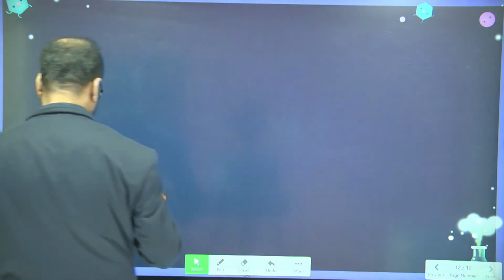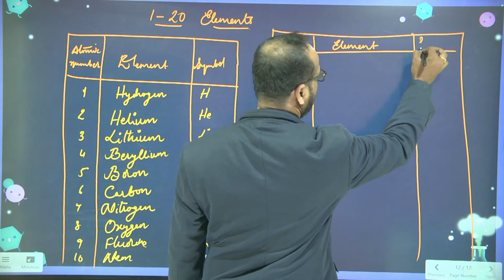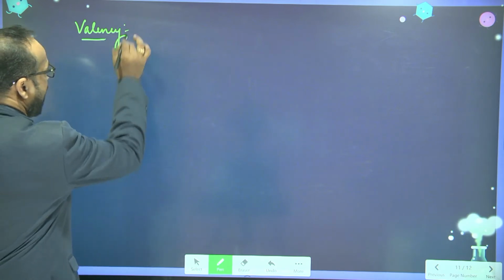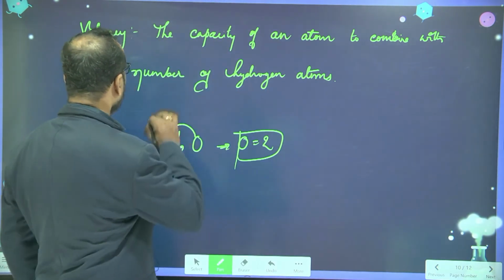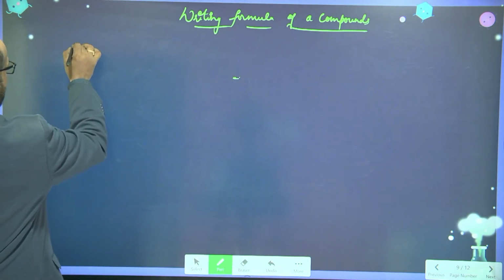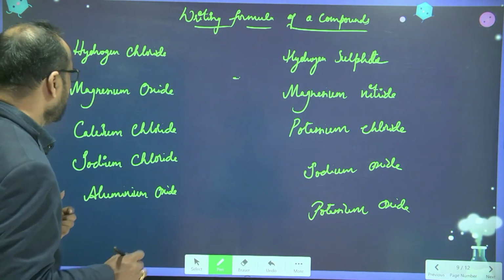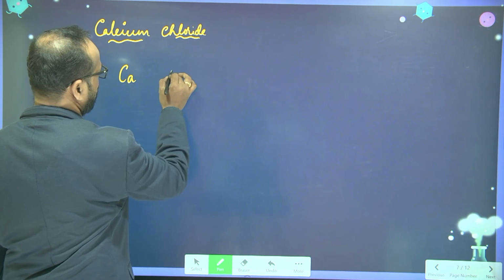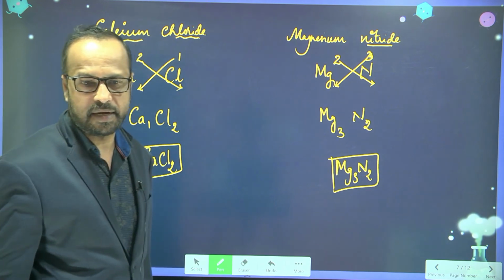IIT GRADE 8 CHEMISTRY Language of chemistry - 2